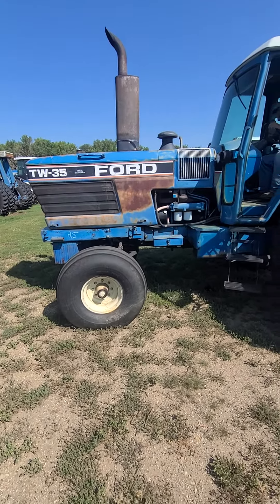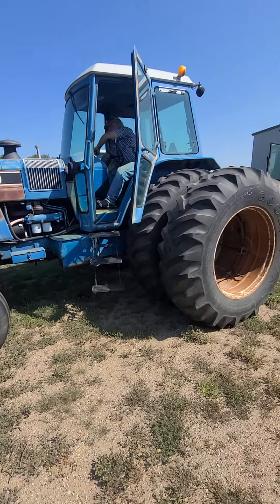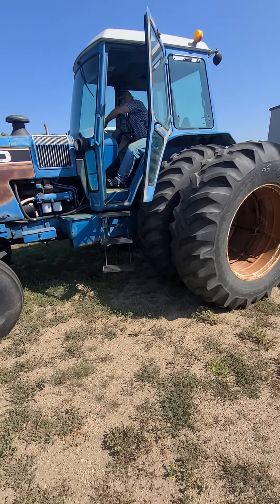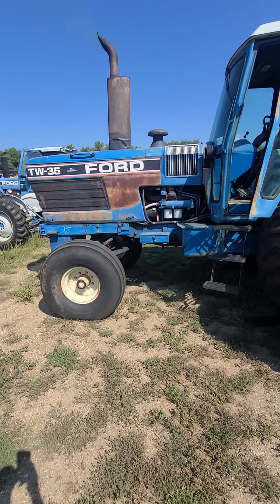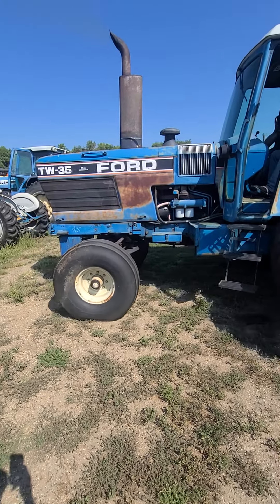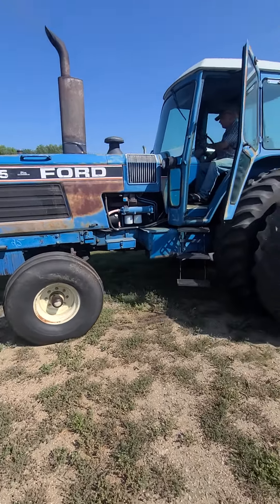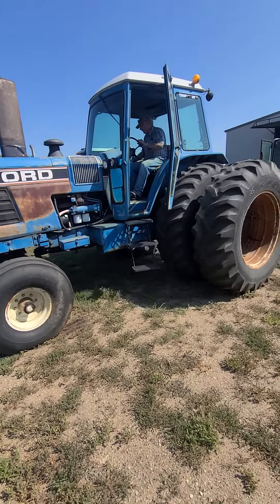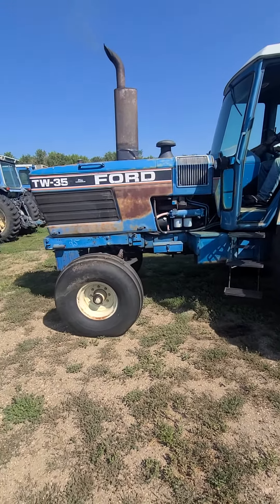lot 25 Ford TW35 Tractor. 9/27/23 Jeff & Jim Felderman Auction Doland SD. benmeyerauctions.com